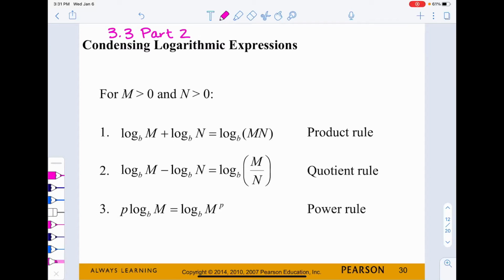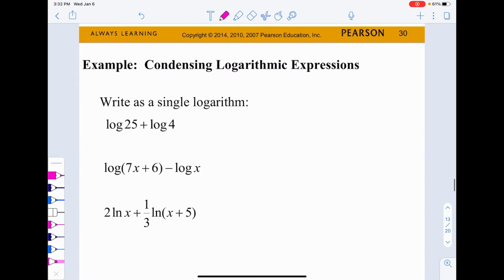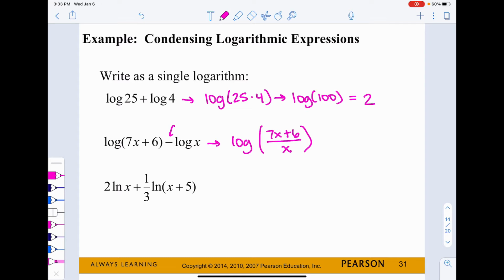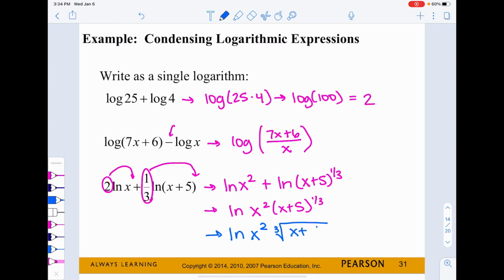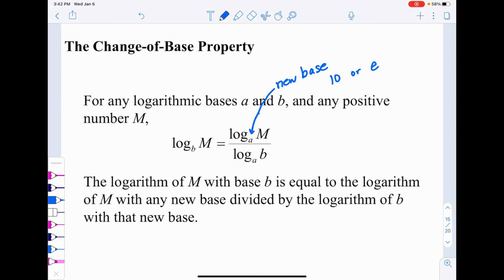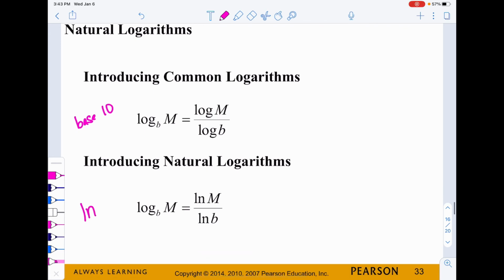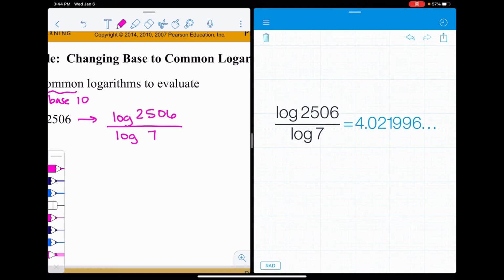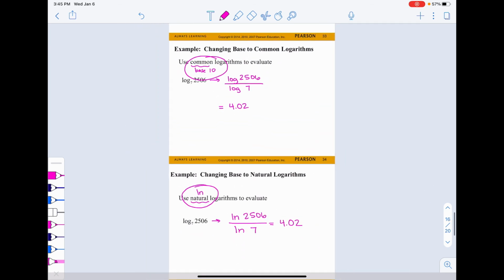PreCalc 3.3 Part 2 notes